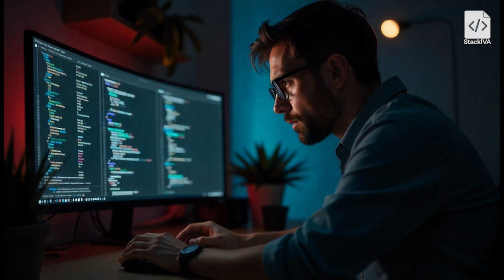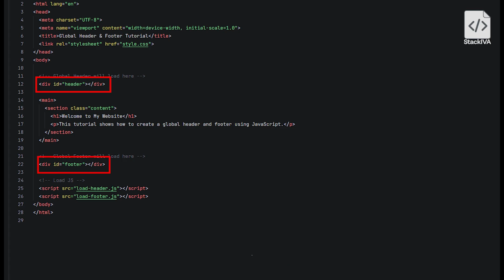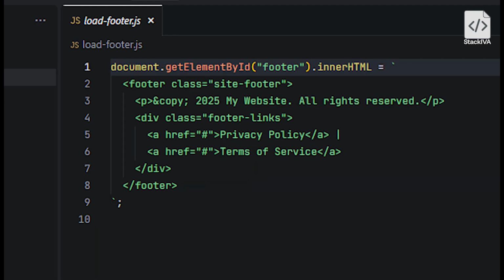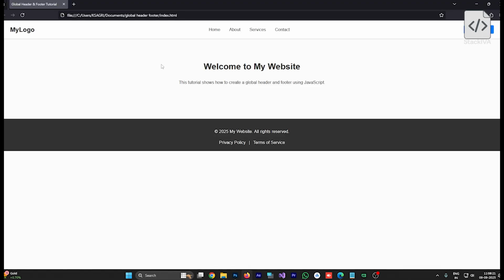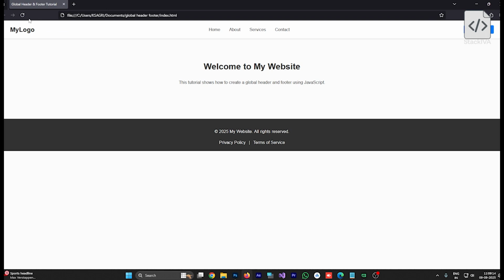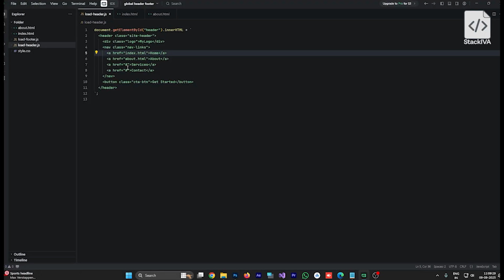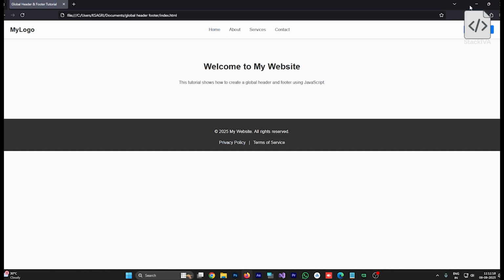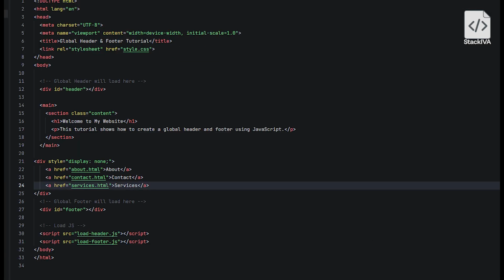Stop Editing Every Page! Global Header & Footer with One JS Trick 🔥| StackIVA Tech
🚀 Are you tired of updating your website’s header and footer on every single page?
In this tutorial, I’ll show you a simple JavaScript trick to create a **global header and footer** that automatically updates across ALL your pages with just one change.

✨ What you’ll learn in this video:
✔️ How to create reusable header and footer with JavaScript
✔️ Clean, minimal design with hover effects
✔️ Save time by updating once instead of editing every page

💡 This trick is a game-changer for web developers and beginners who want to build smarter, scalable websites.

Source Code Link:

💡 Welcome to StackIVA Tech – Your hub for Software, Website, and Android App Development tips, tricks & solutions!

On this channel, you’ll find:
✅ Tech Tips & Coding Tricks
✅ Software, Website & App Development Tutorials
✅ Problem-Solving Shorts & Quick Solutions
✅ Insights into Digital Growth for Businesses

📌 Need professional services?
We provide:
🔹 IT Solutions for Businesses

Your support helps us grow and bring you more quality content.

reusable header footer tutorial
javascript website header footer
html css js tutorial for beginners
global navigation bar javascript
web development tips and tricks
javascript beginner project
html css javascript full tutorial
javascript load header footer
create global website layout
web design tutorial for beginners
frontend development tricks
html css js reusable components
website coding for beginners
update header footer once all pages